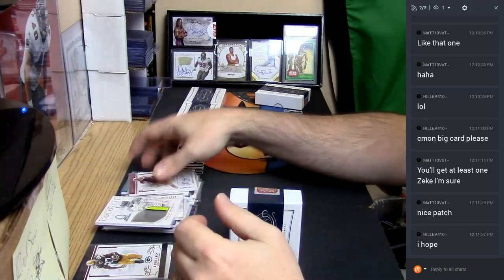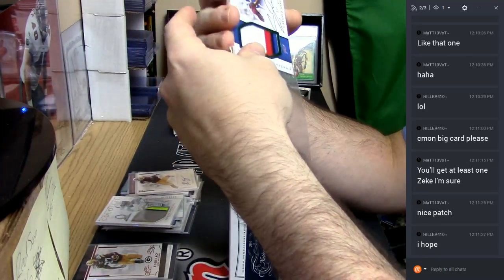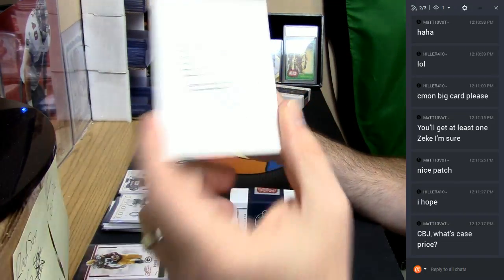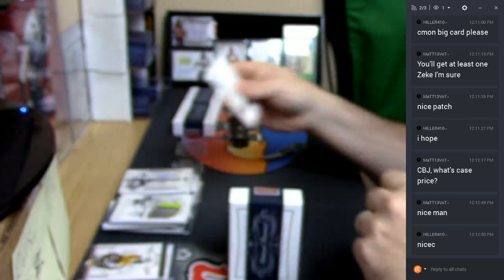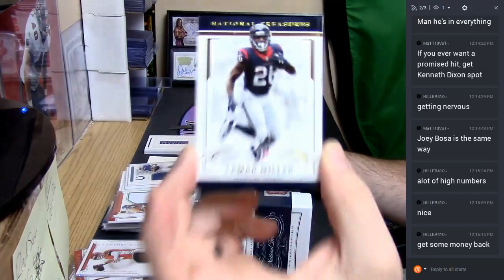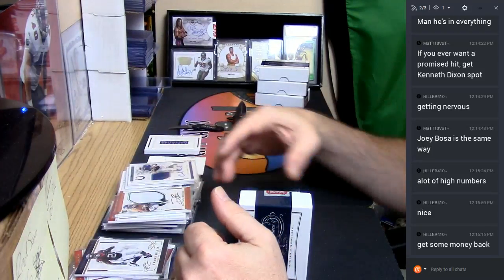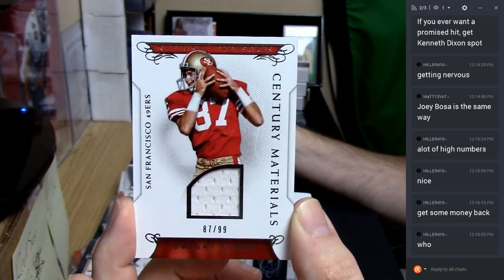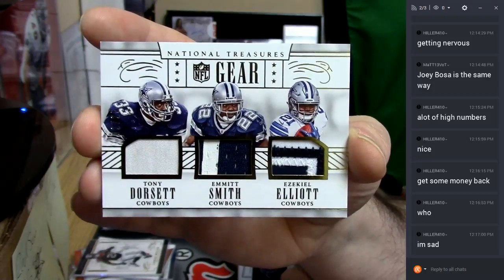2016 National Treasures Personal Case Hiller410 03242017